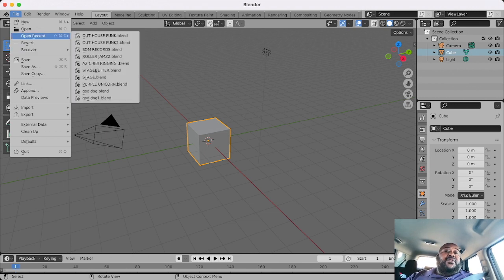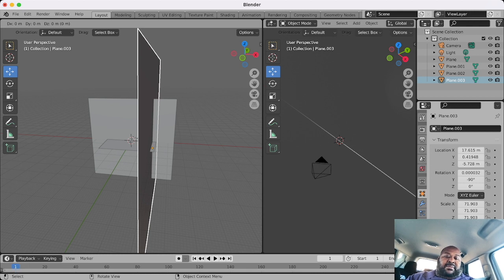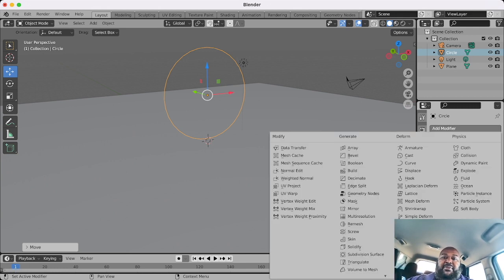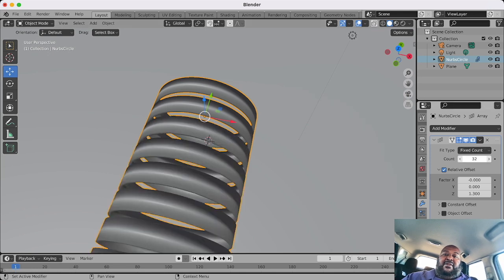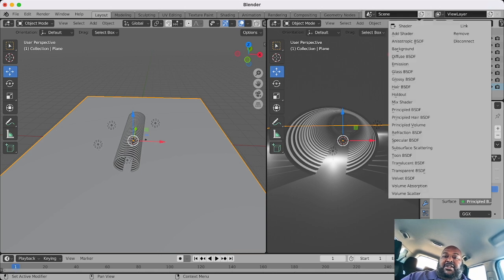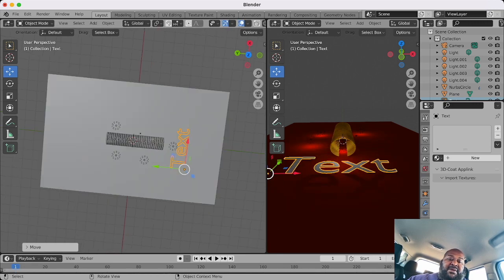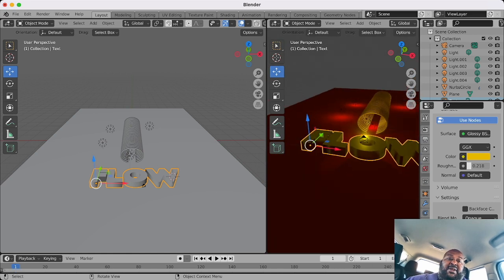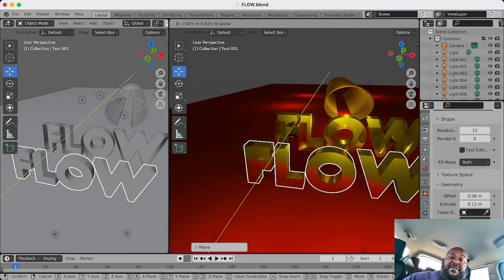How To Use Blender Software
You will not believe what I have to shaw you in this video. I have the secret to making commercial quality graphics for free.

This is my first explainer video on Blender Software.

Watch and get some ideas of your own.